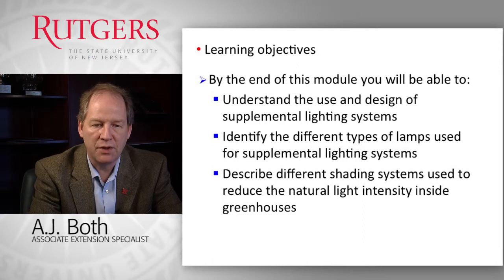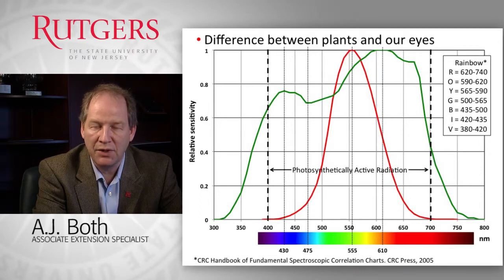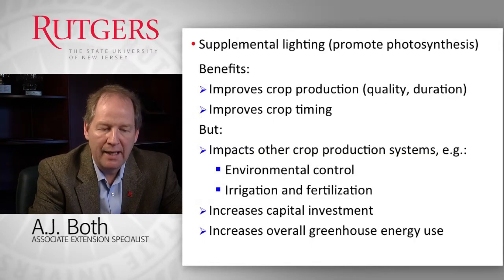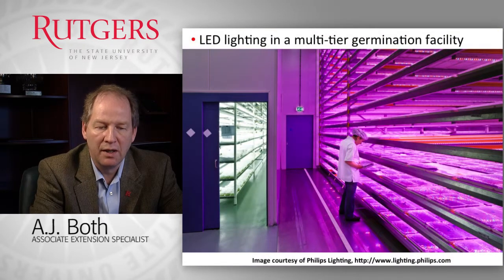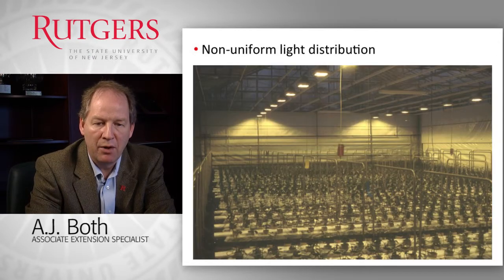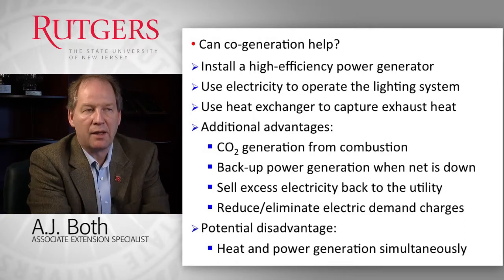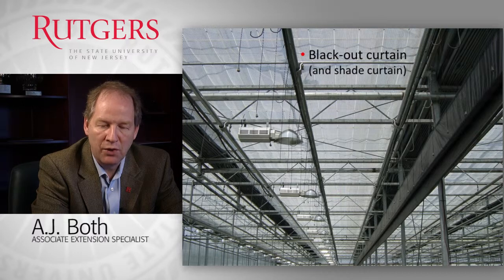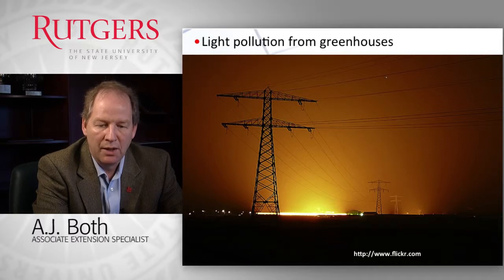Supplemental Lighting and Shading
Controlled Environment Agriculture